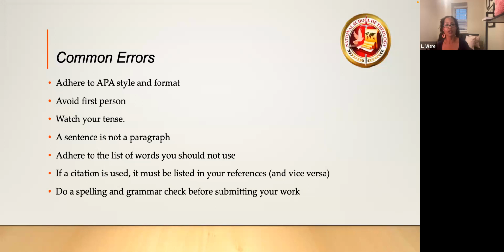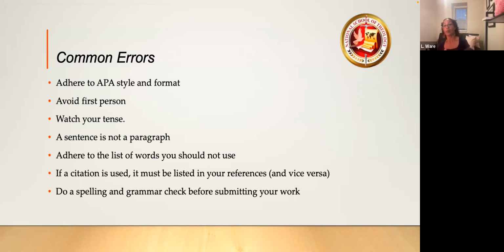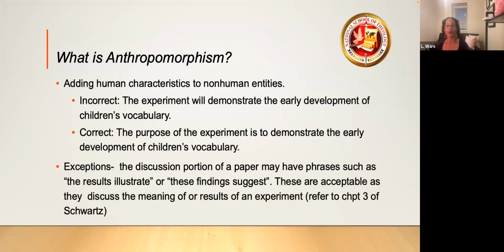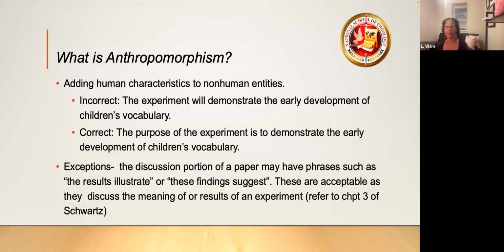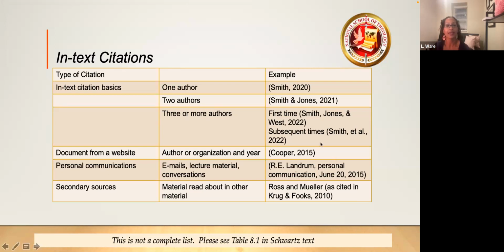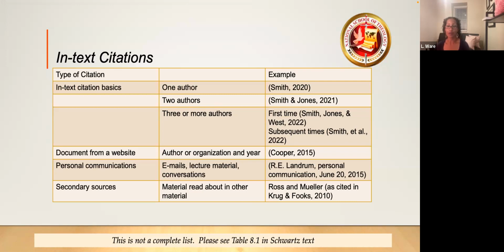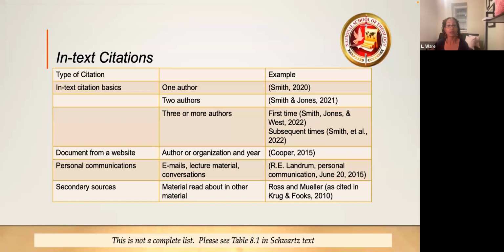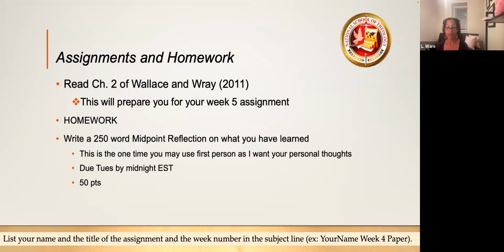Doctoral Writing week 4